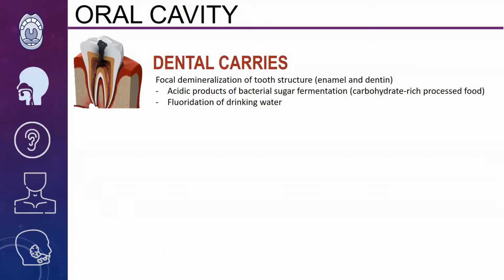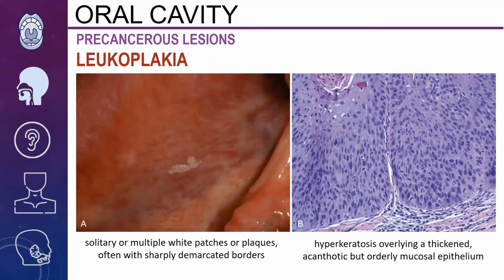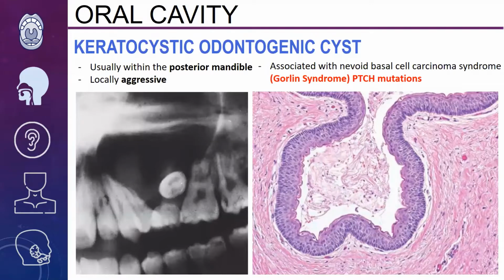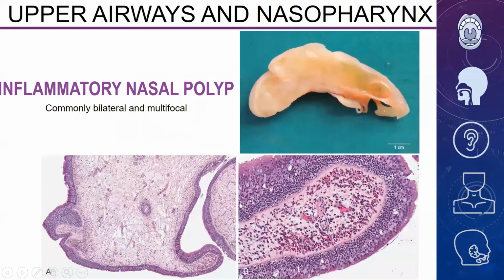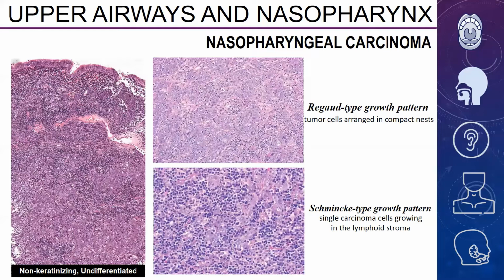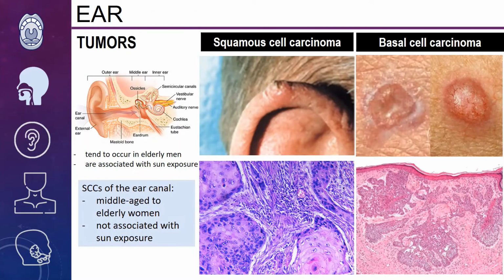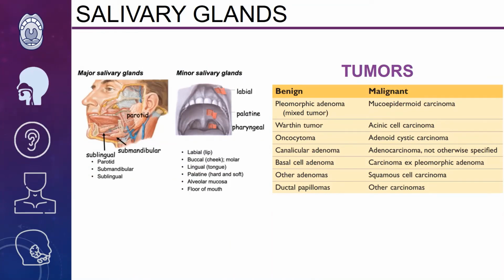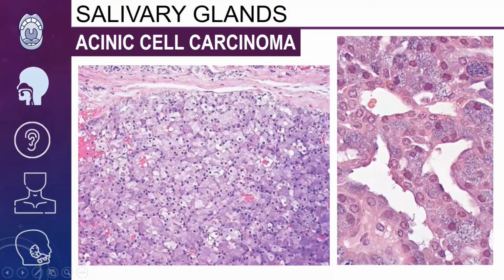Head and Neck Pathology Lecture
Dr. April Joy P. Monsale, MD, MPM, DPSP
Pathologist
West Visayas State University Medical Center
Western Visayas Medical Center